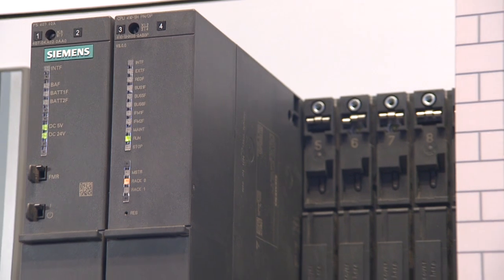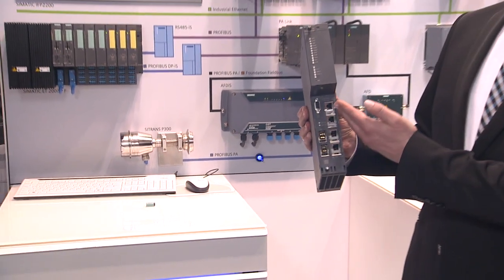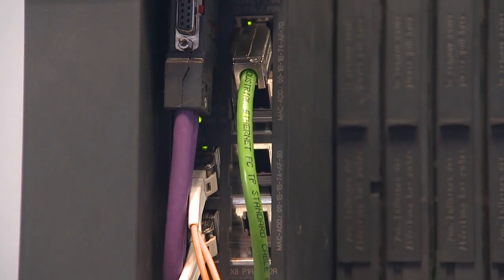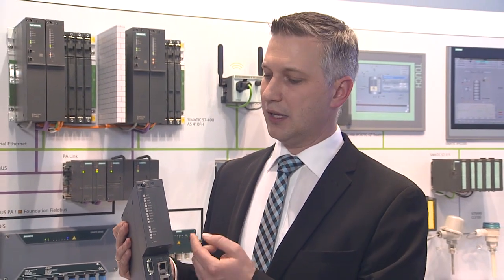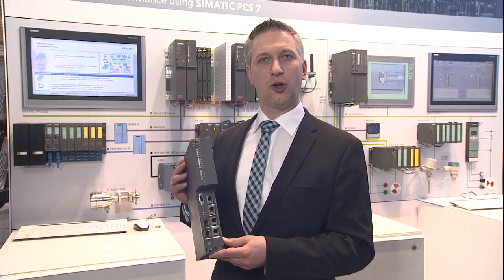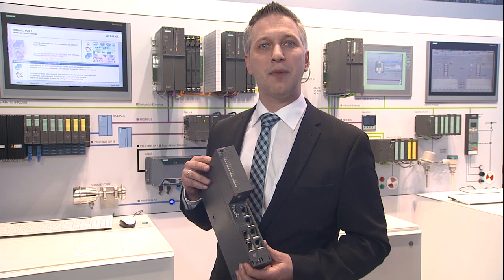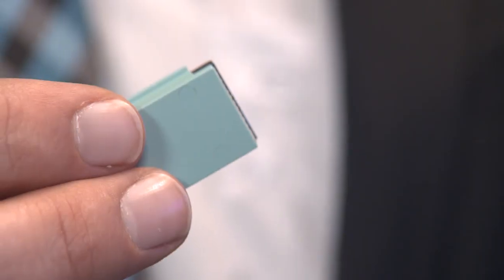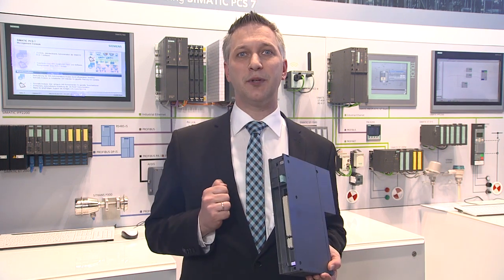SIMATIC PCS 7 CPU 410-5H - One process controller for everything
Simatic PCS 7 CPU 410-5H is the fastest and most powerful controller on the market. It covers all applications, application scopes, and performance range with a single hardware and firmware platform."